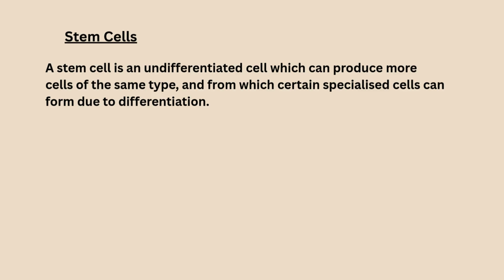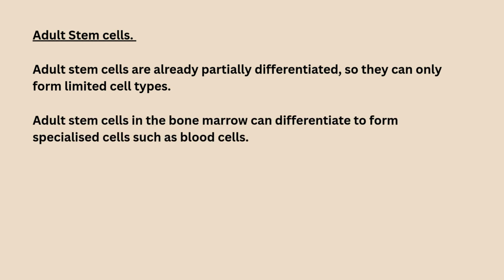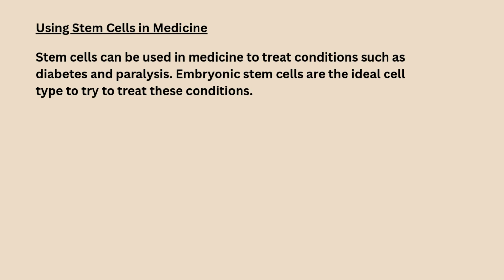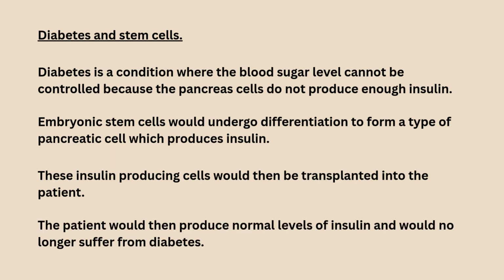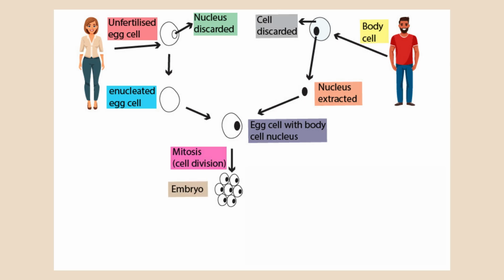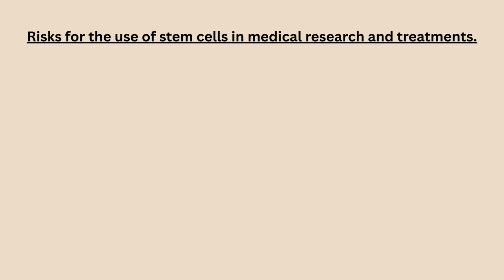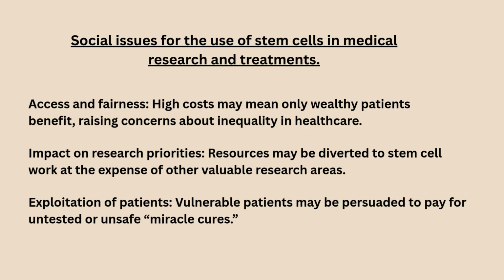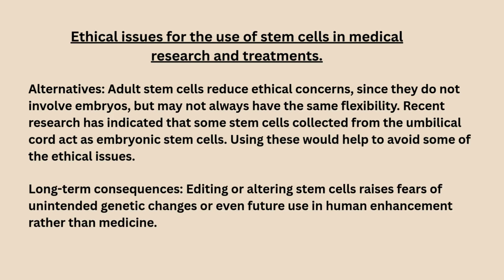Stem Cells for AQA GCSE Biology and Combined Science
See our revision notes on this topic at